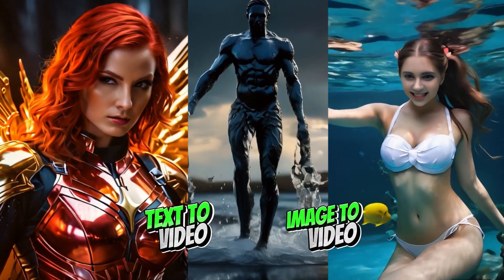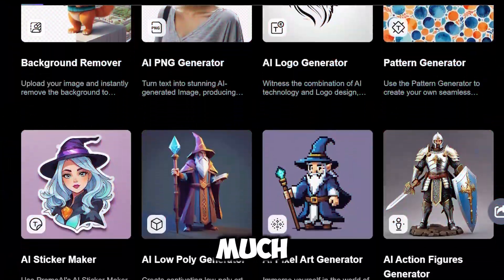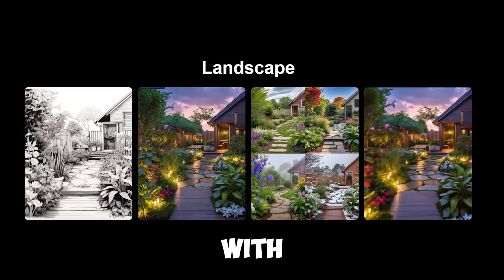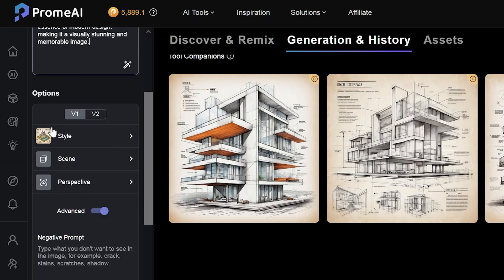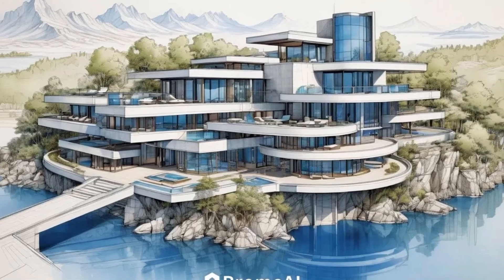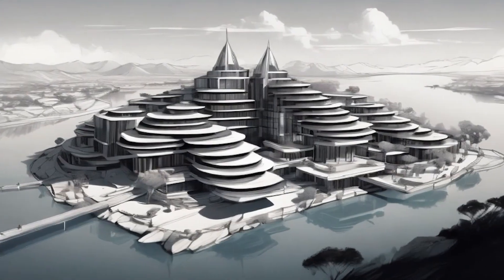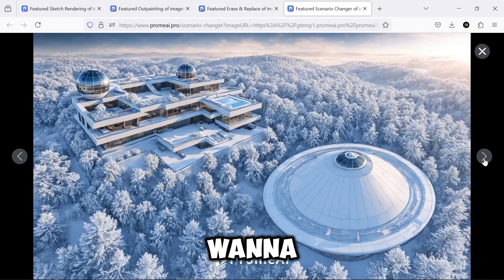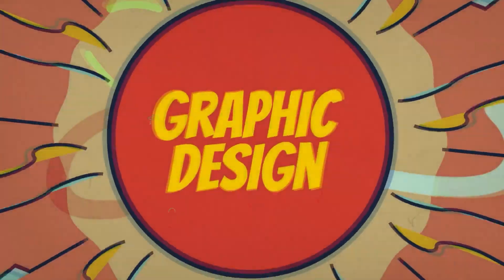AI Art Generator | ALL IN ONE | Video & Image generator | Step by Step Tutorial | Free plan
This AI is incredibly versatile, with over 30 different tools for content creation that are truly amazing. It’s a professional assistant for content creators, graphic designers, and especially professional architects. Without the need for much time or cost, it handles the entire process of design, modeling, texturing, lighting, and rendering in no time, and provides you with plenty of creative ideas.

▶ Official Channel : @PromeAI777